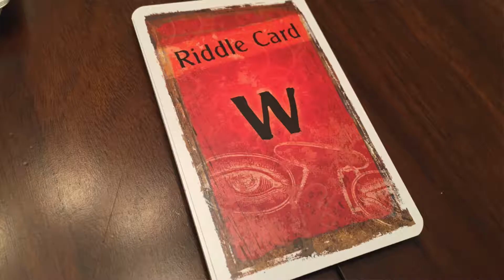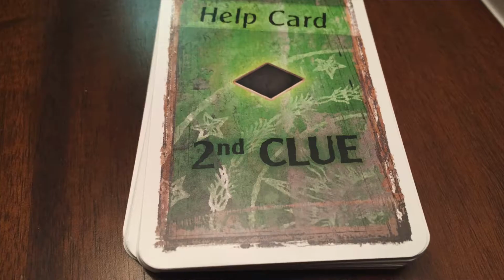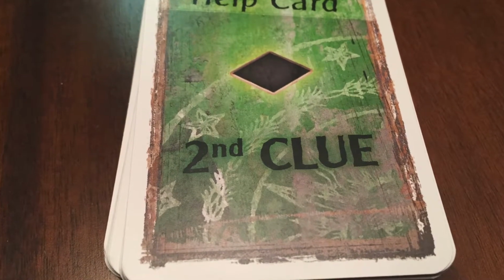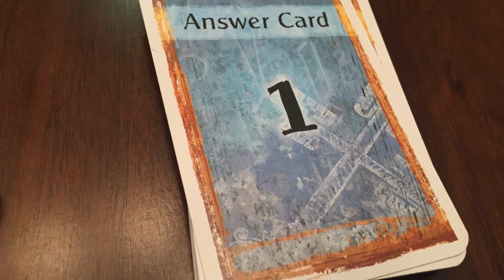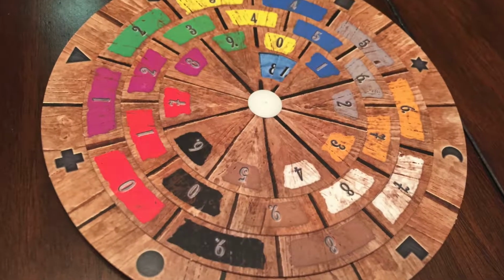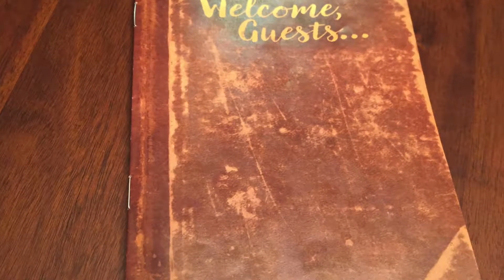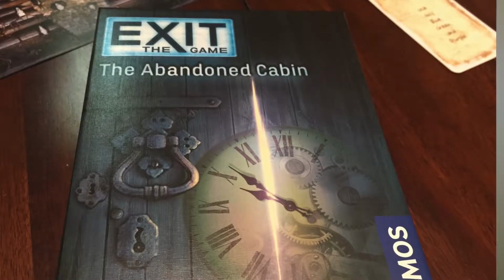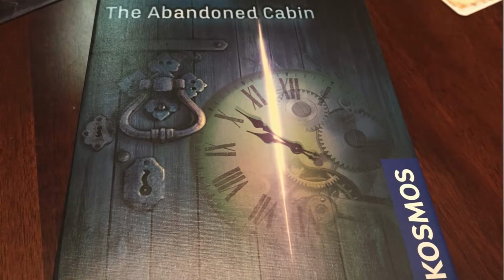Exit the Abandoned Cabin Review- The Rad Chad Show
NO SPOILER REVIEW.

After playing (and loving) the Unlock and Escape Room: the Board Game series, our next adventure was Exit the Game.  Touting a nice, new Spiel award, we had high hopes.  Did the Abandoned Cabin live up to expectations?  How does it compare to the other escape room board games?

The Rad Chad Show is a Youtube channel all about board games, including (but not limited to)-

-Hilarious skits
-Reviews
-Podcasts
-Tutorials
-And more